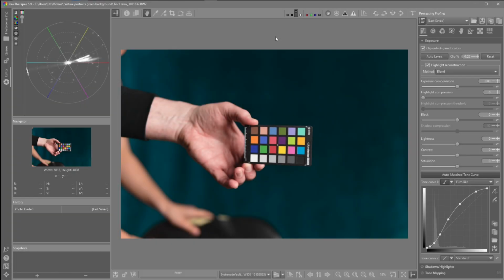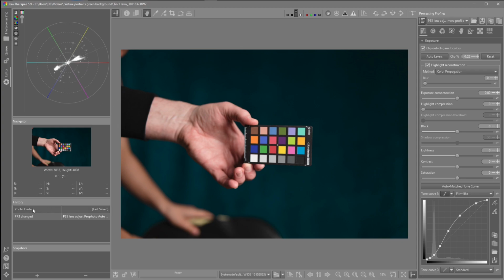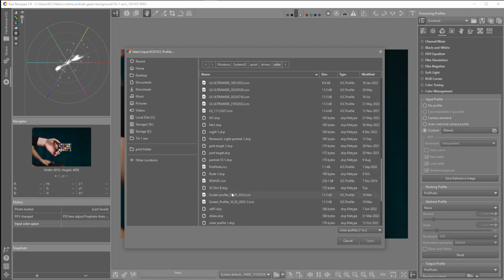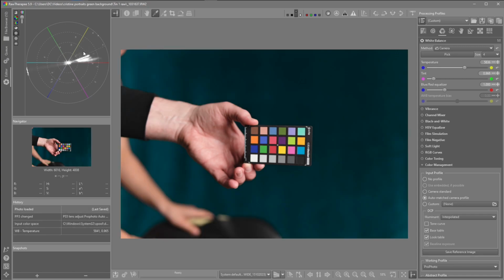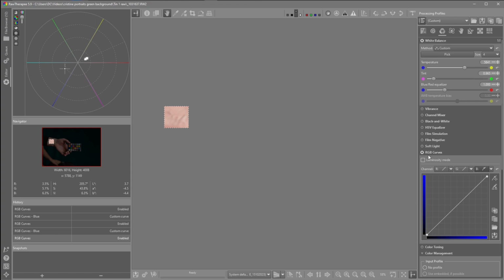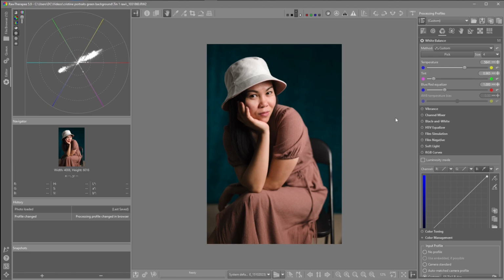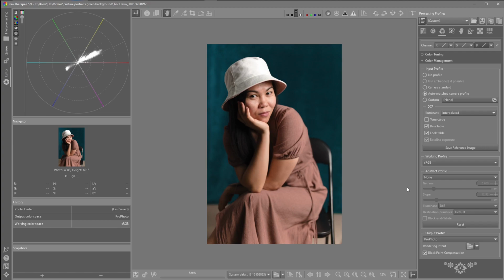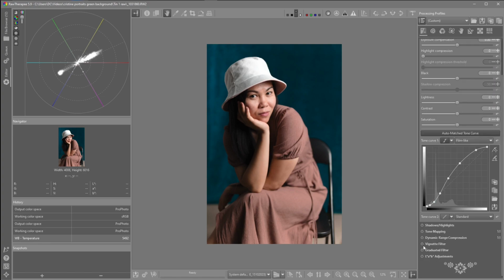Using a color checker & vector scope in Rawtherapee#Rawtherapee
Greetings. In this video I use a color checker and the vector scope in Rawtherapee, also some of the setting I needed to change for the scope to align correctly.